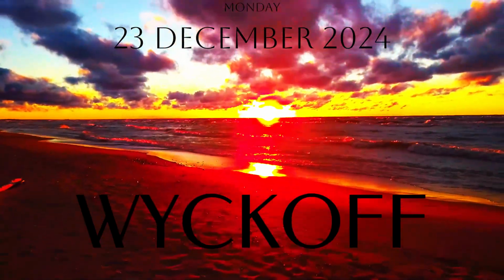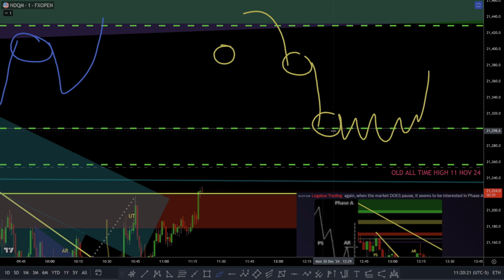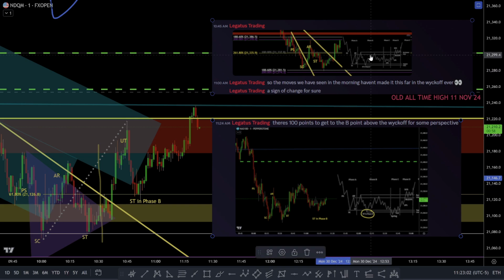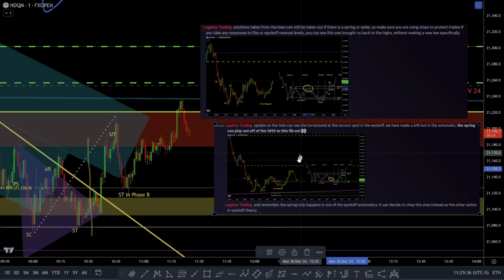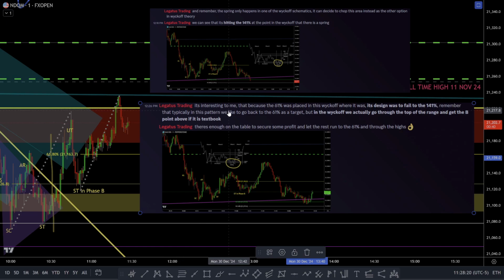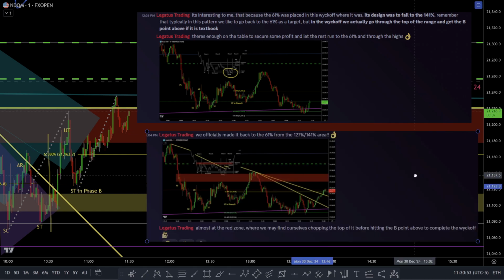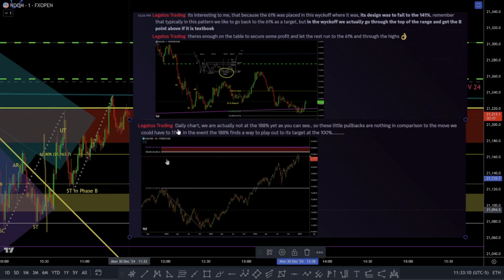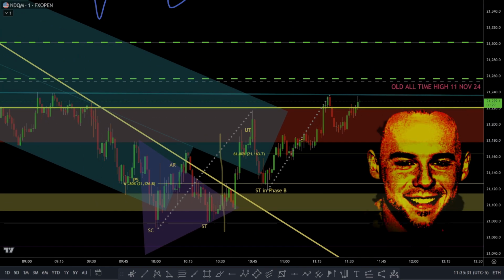Wyckoff Plan Explained Clearly BEFOREHAND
Jon explains the Discord posts that he made on this wyckoff pattern, Learn the Experiences of this day, and how some phases can actually be different... You may actually find those differences again in similar environments in the future!

The information in this video is provided for informational and educational purposes only. It consists of a general commentary on market conditions, data, and technical analysis trends and patterns.
- No Trade Recommendations: This content does not constitute investment advice or a recommendation to buy, sell, or hold any security or financial instrument.
- Analysis vs. Advice: I am not a licensed financial advisor. My analysis is based on historical data and personal interpretation, which may be incomplete or subject to change without notice.
- Risk Disclosure: All trading and investing involve a high risk of loss. Past performance of any market or asset is not indicative of future results.
- Individual Responsibility: You are solely responsible for your own financial decisions. Before acting on any information seen online, you should conduct your own due diligence and consult with a qualified financial professional. DISCLOSURES:
- Accuracy of Information: While I strive to provide accurate data, market information can be delayed or contain errors. I am not responsible for any inaccuracies or omissions.
- No Professional Relationship: Watching this video does not create an advisor-client relationship. You should consult with a certified financial planner before making investment decisions.
- Third-Party Content: Any links to external tools or brokers are for convenience and do not constitute an endorsement. DISCLOSURES:
Third-Party Content: Any links to external tools or brokers are for convenience and do not constitute an endorsement. Past performance is not indicative of future results. Trading involves high risk—always do your own research or consult a licensed professional.